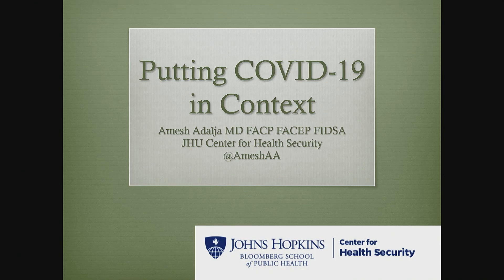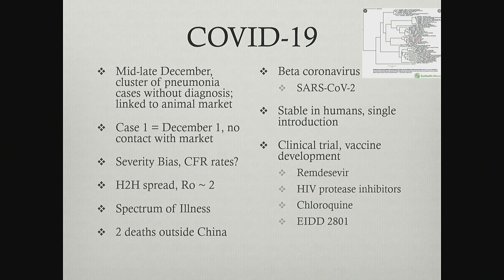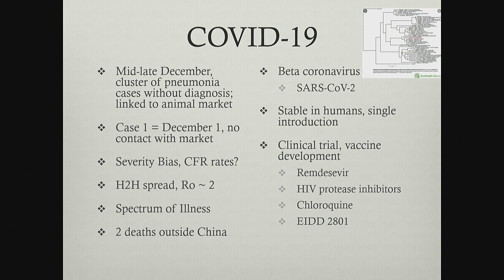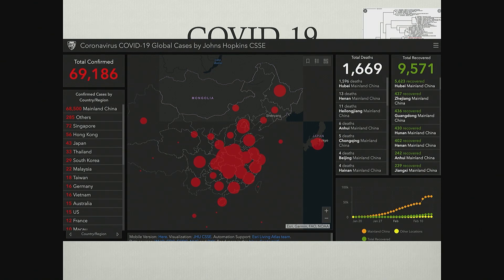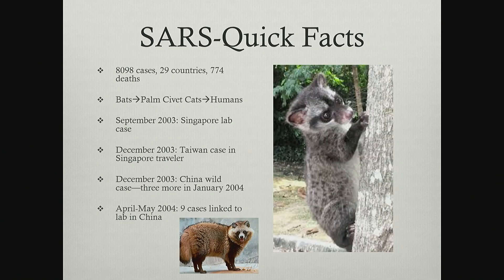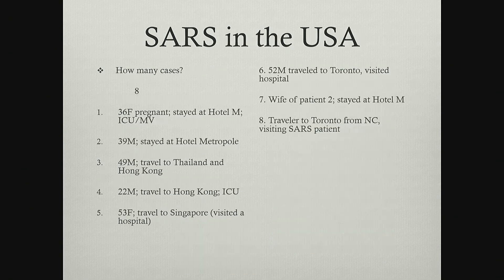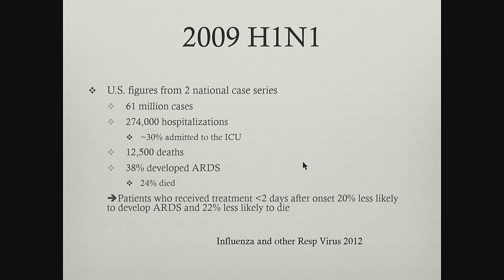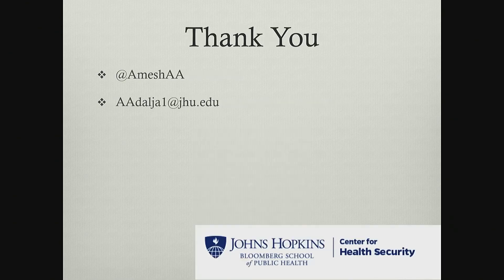Putting COVID-19 in Context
During SCCM’s 49th Critical Care Congress, Amesh Adalja, MD, describes the history of coronavirus infections pre-SARS and post-SARS, describes members of the Coronavirus family and genus, and puts it into context around COVID-19 and how we can understand the clinical management of coronavirus infections.

More COVID-19 Resources:

for updated emergency resources for COVID-19.